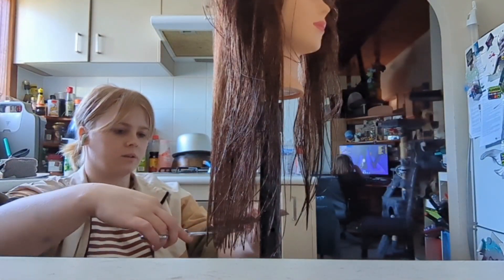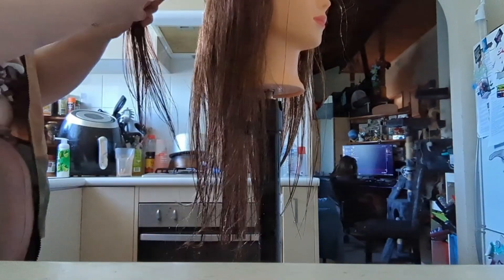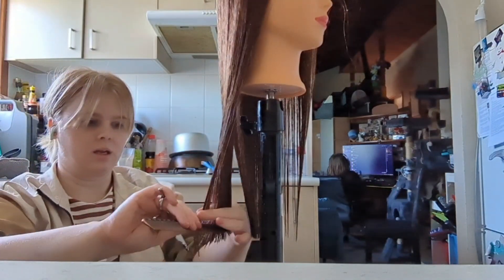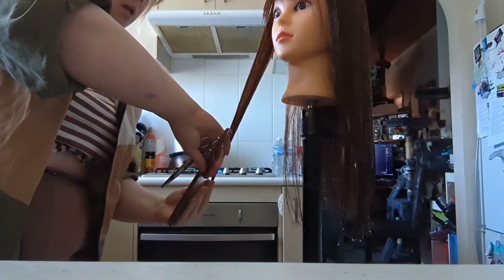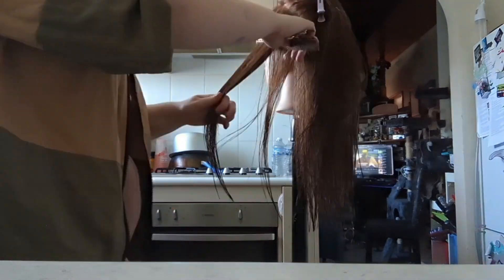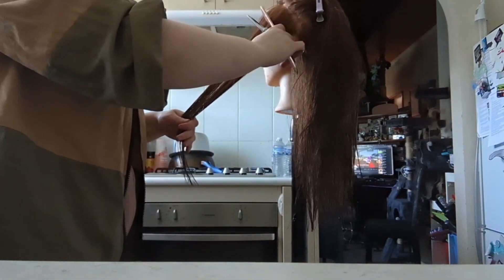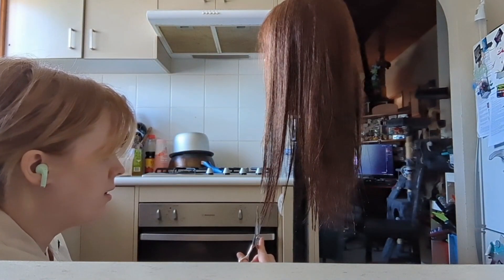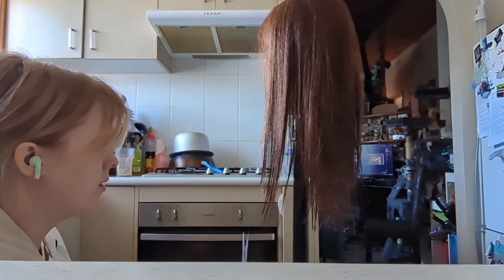Technically doing my homework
In today's video I cut my mannequins hair. graduation and solid form